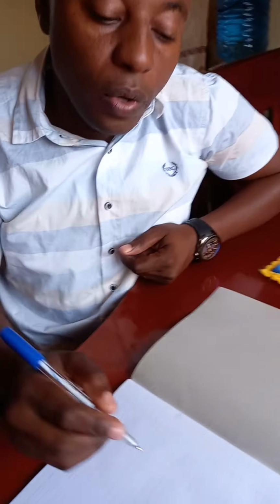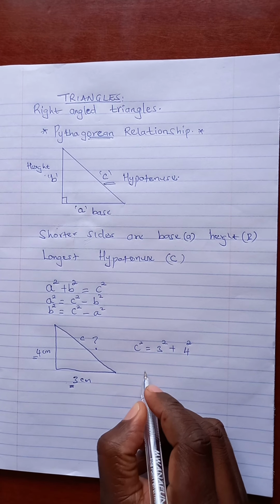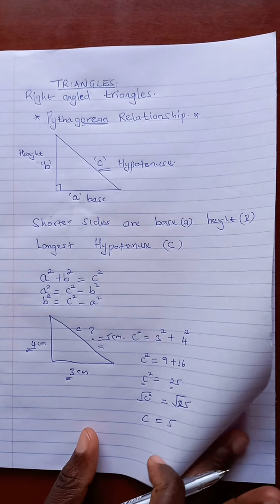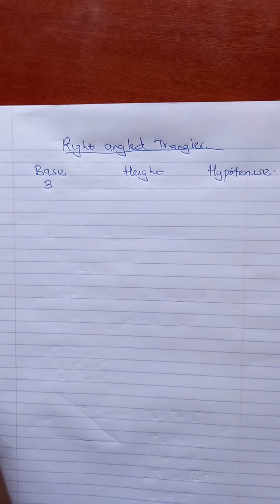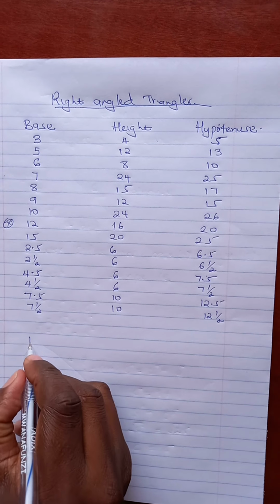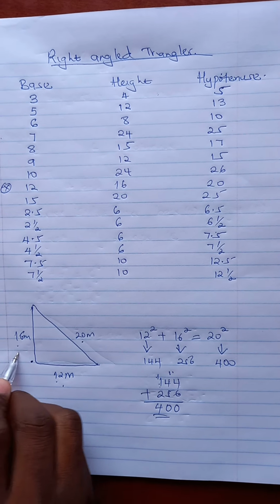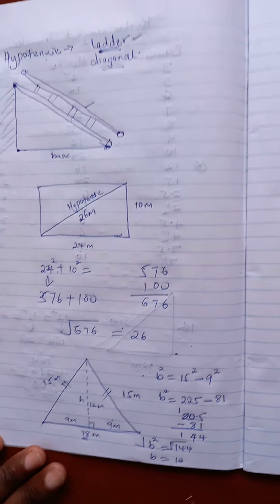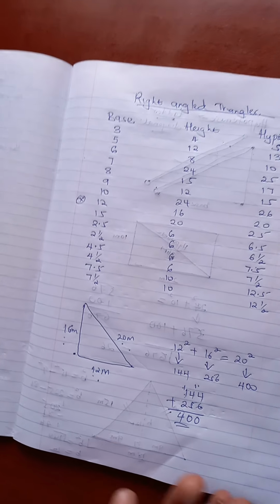pathagorean relationship made easy by Digital teacher Benson Kabachia